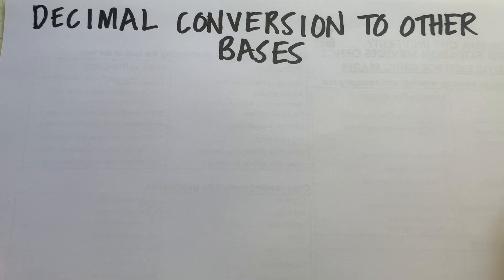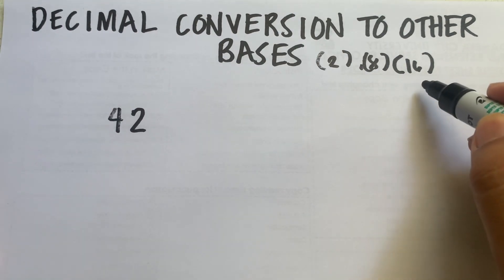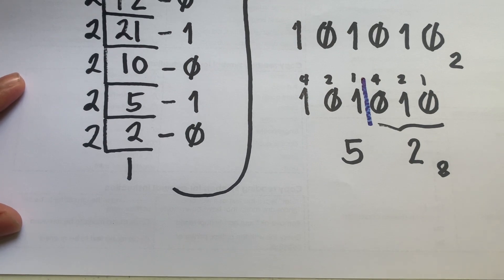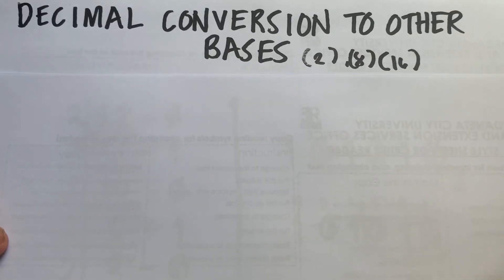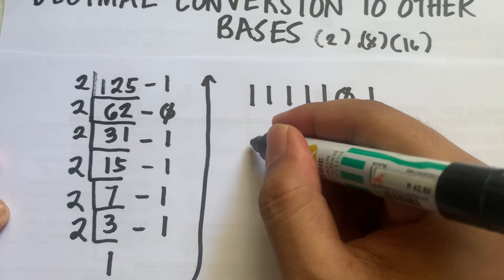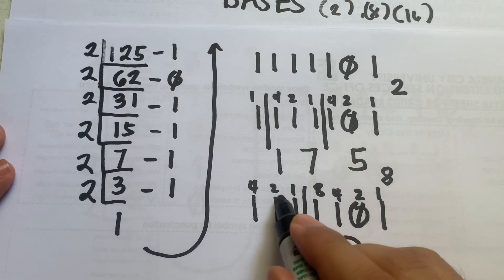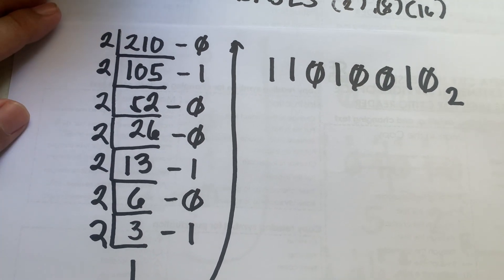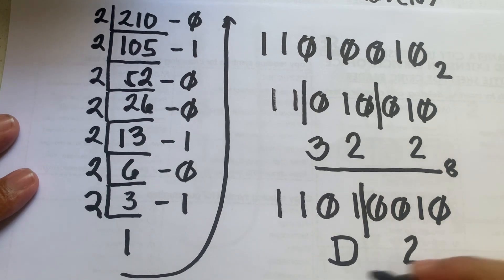HOW TO CONVERT DECIMAL TO BINARY, OCTAL AND HEXADECIMAL?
This video tutorial is about converting decimal numbers to other bases.